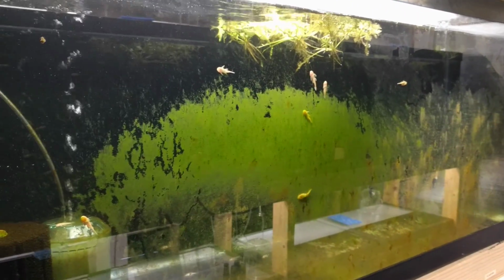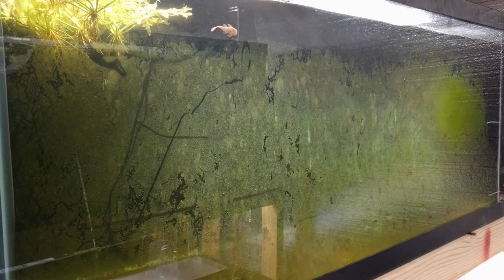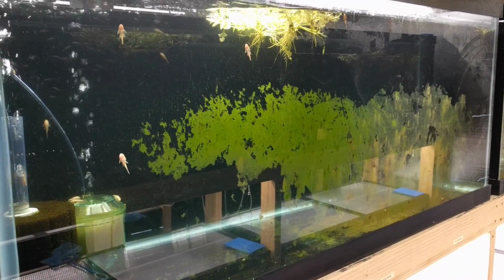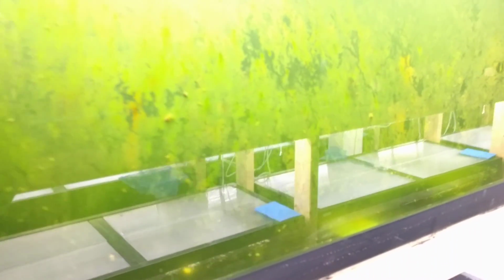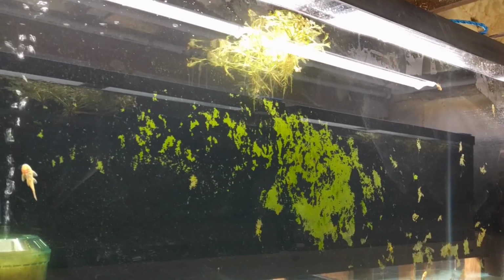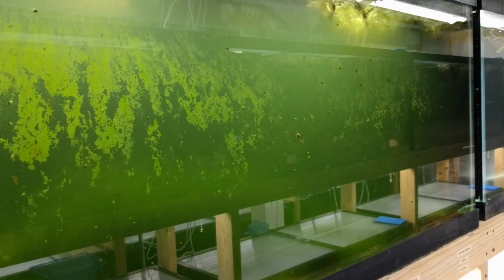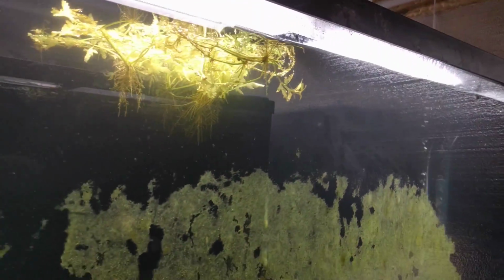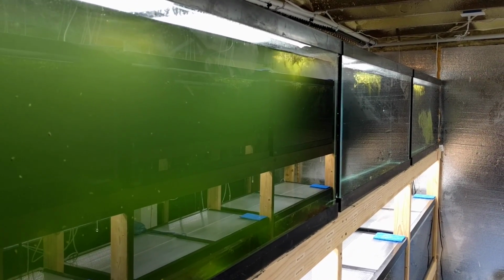Best Algae Eater: Plecos vs Scuds